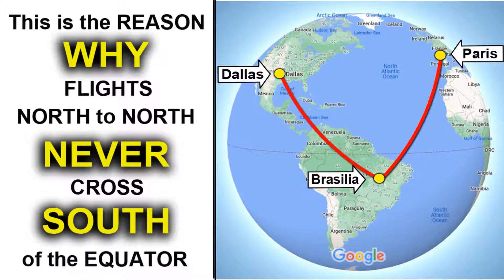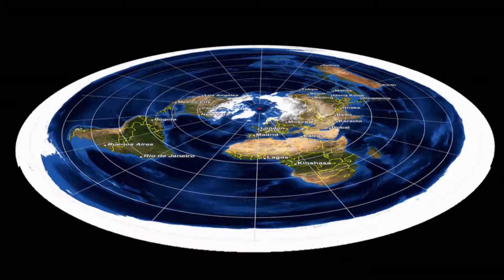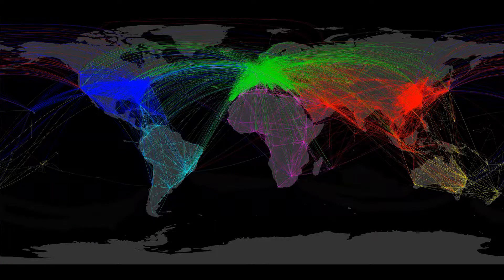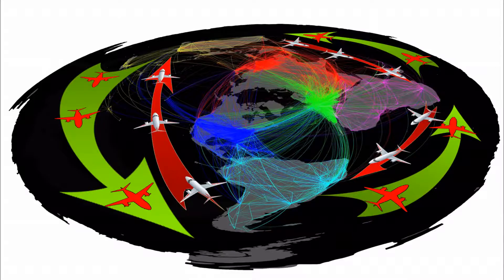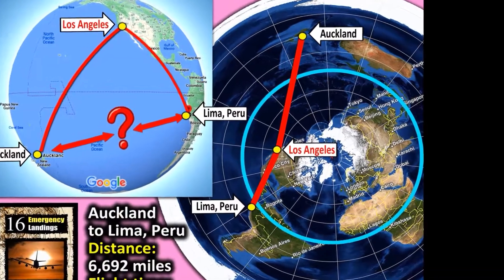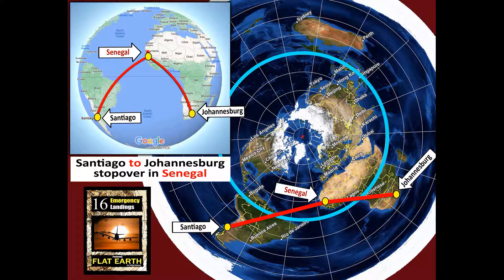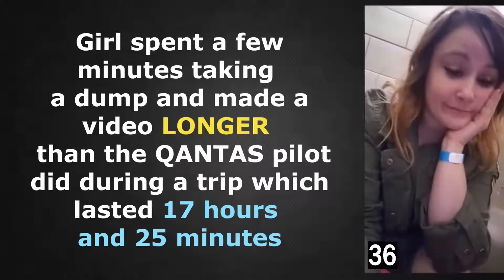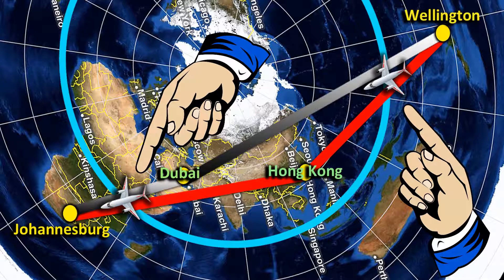Why Planes Never Fly South of the Equator🧏